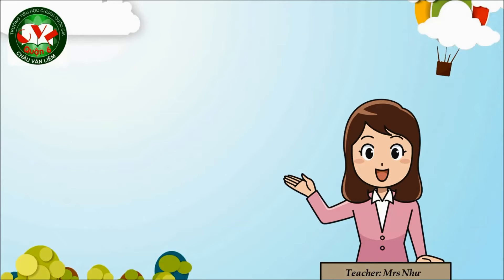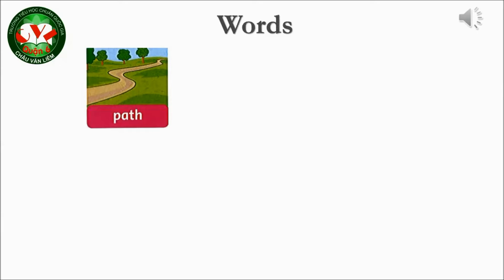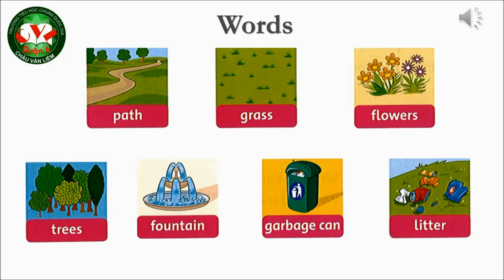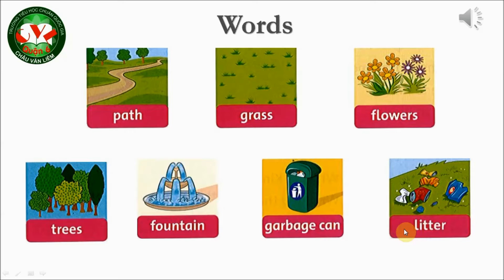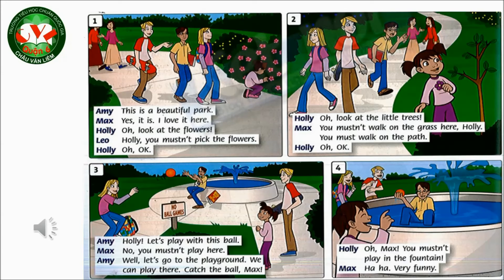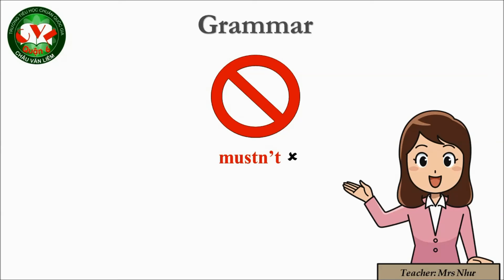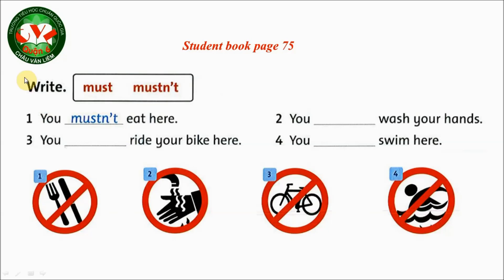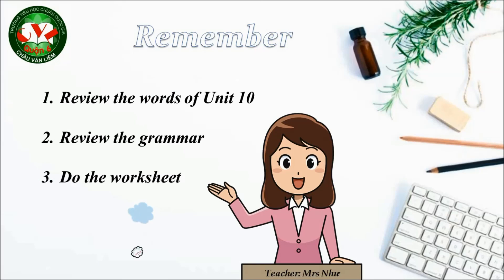TIẾNG ANH 4: UNIT 10 - LESSON 1 2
GV giảng: Lao Quỳnh Như